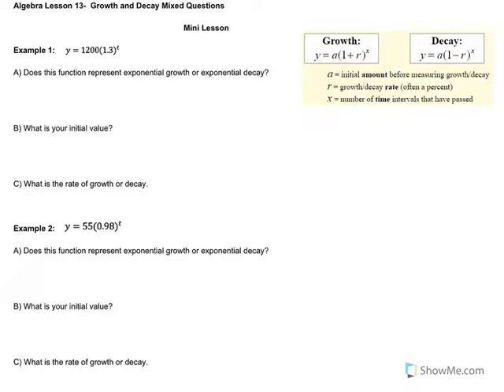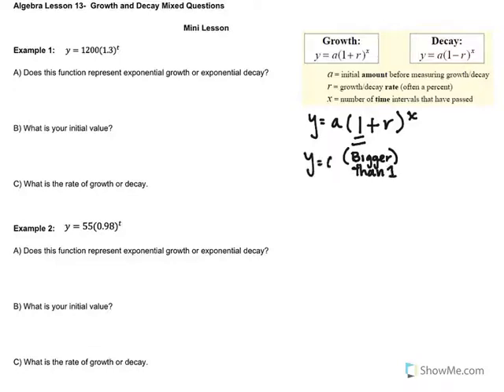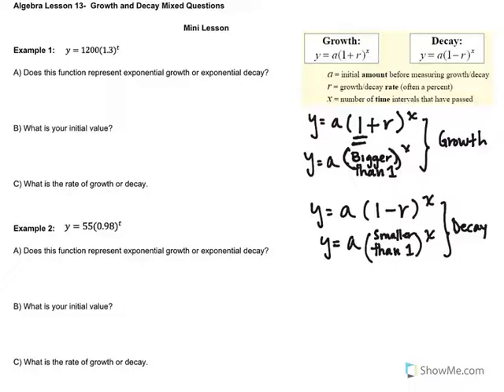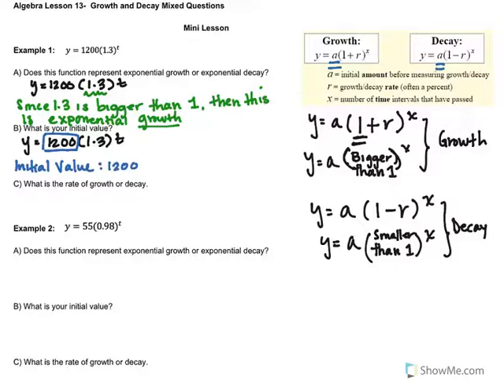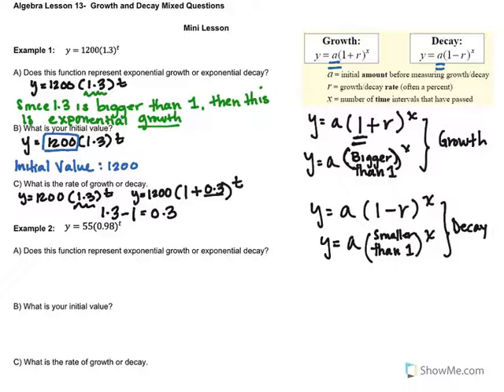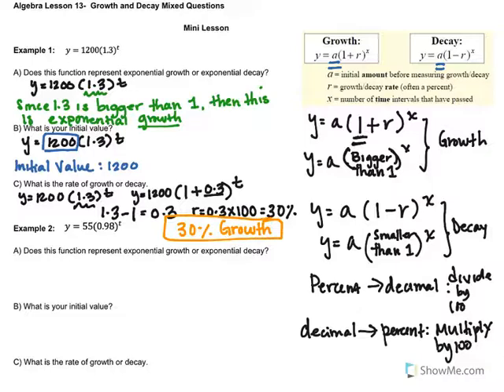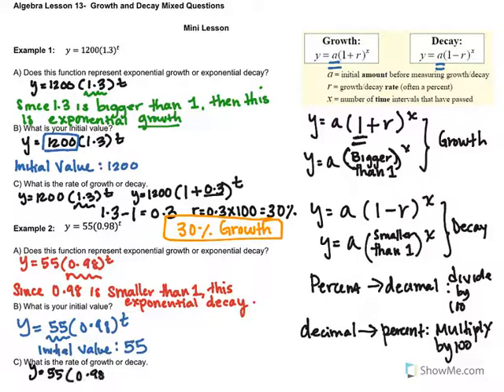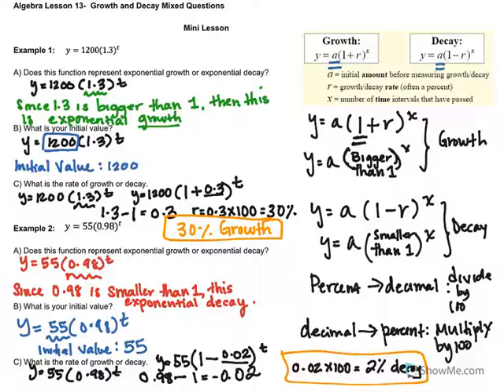Exponential Growth and Decay